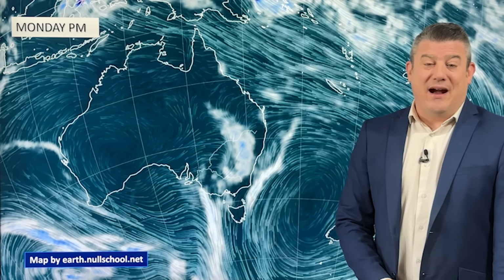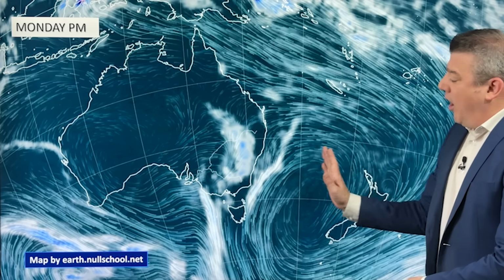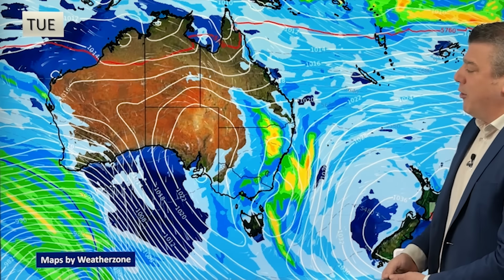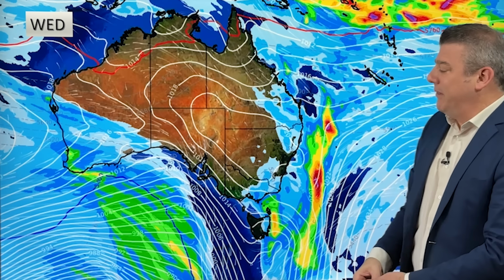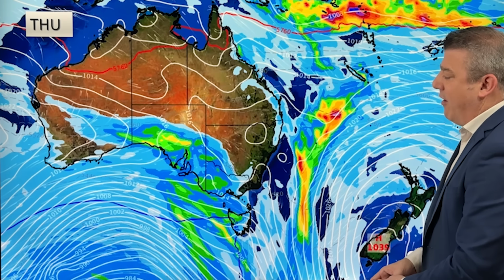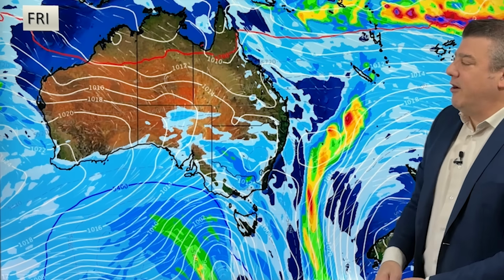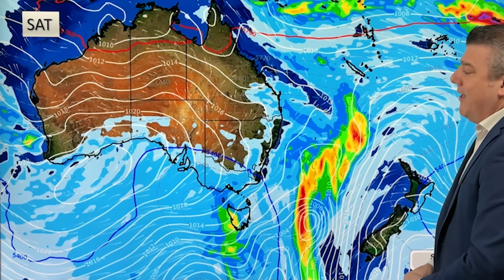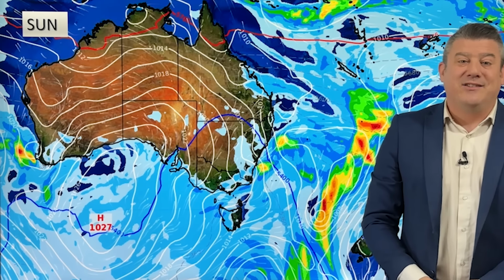Aussie: Tracking showers + next wintry change this weekend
Downpours and showers are moving across Australia again this week, mostly in the southern side of the continent and along the eastern seaboard again.

That means some further rain relief for parched southern areas, including southern WA, SA and parts of VIC and NSW.  TAS may also get some wet weather in the mix, along with QLD, although totals look generally lower or more broken up.

There’s another surge of wintry air going into the weekend - and that will bring frosts back as far north as Queensland and more snow on the Alps.